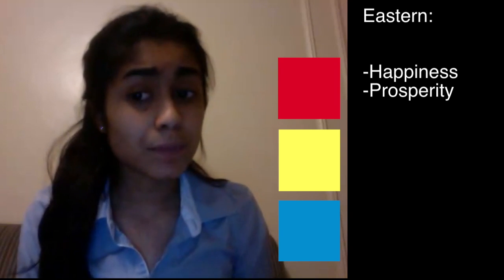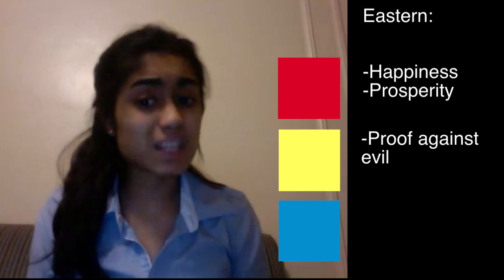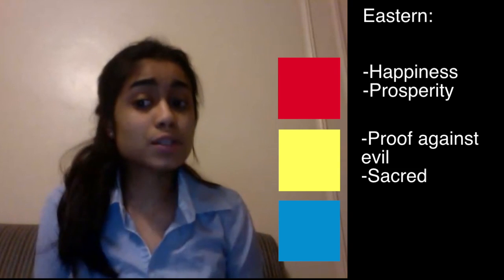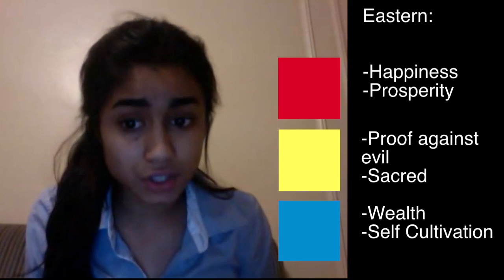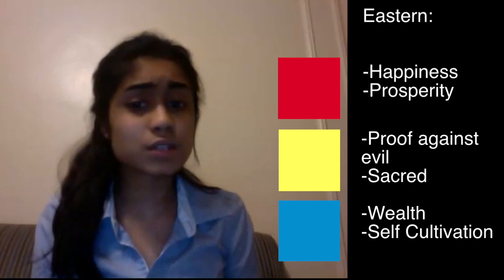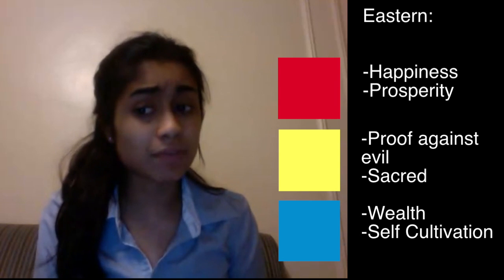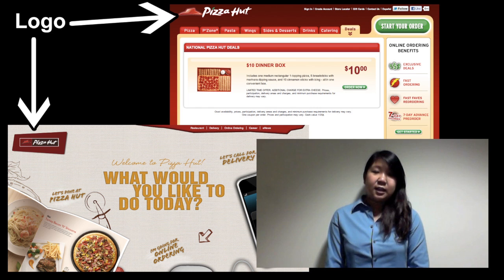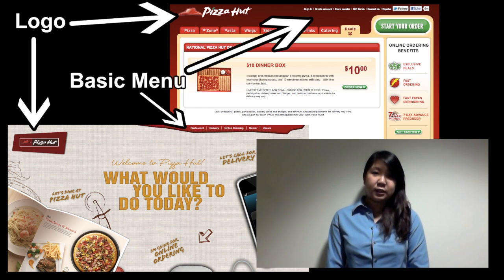67-329 IS411 Amritpal Singh Sidhu Shraddha Prabhu Leonard Ng Wee Siong Tricia Chiou Satoshi Hayashi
CMU 67-329: Contemporary Themes in Global Systems and SMU IS411: Global Software Project Management, Spring Semester/Term 1, 2012, Prof Jeria Quesenberry, Prof Selma Limam Mansar, Prof Benjamin Gan Kok Siew. Team 12, Amritpal Singh Sidhu, Shraddha Prabhu, Leonard Ng Wee Siong, Tricia Chiou, Satoshi Hayashi, Final Video Report for Web Design Project.